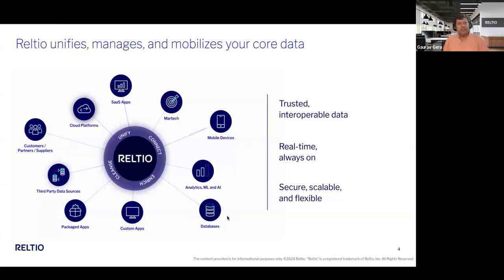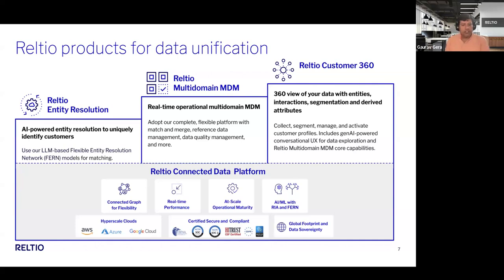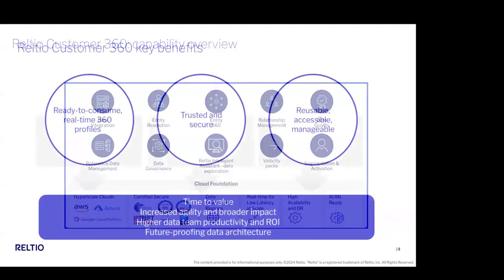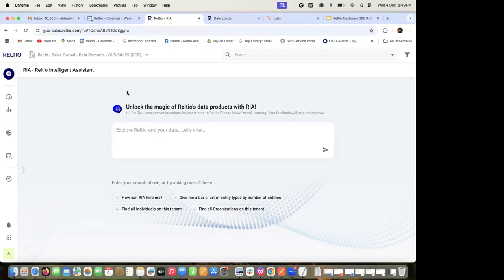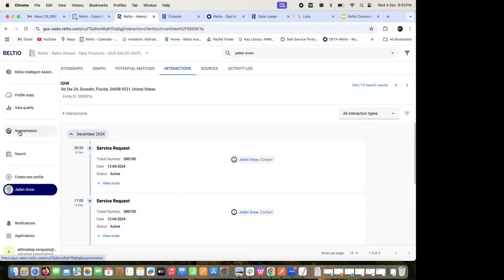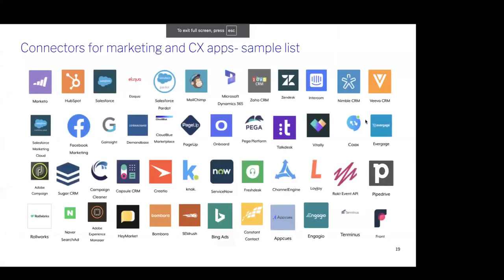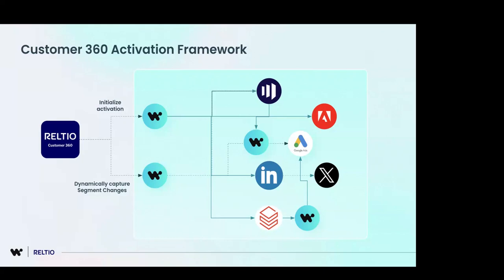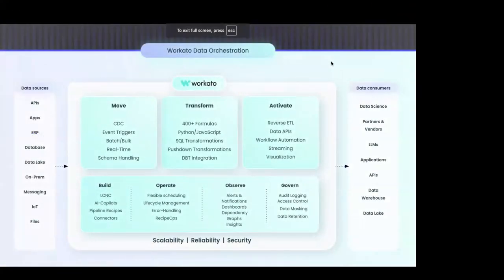Community Show: Unlocking the Potential of Customer 360